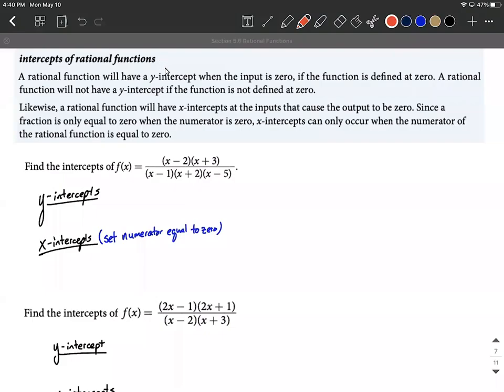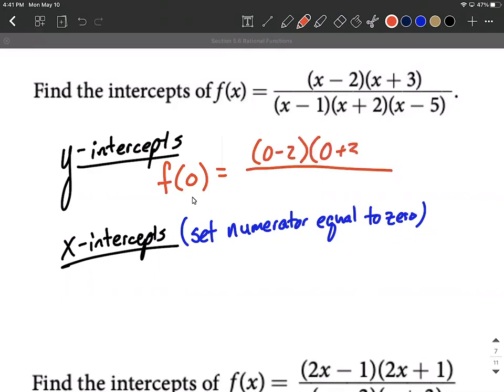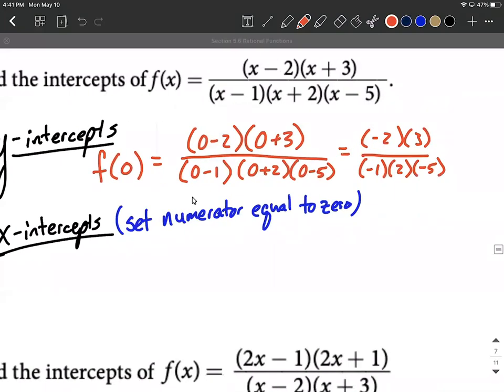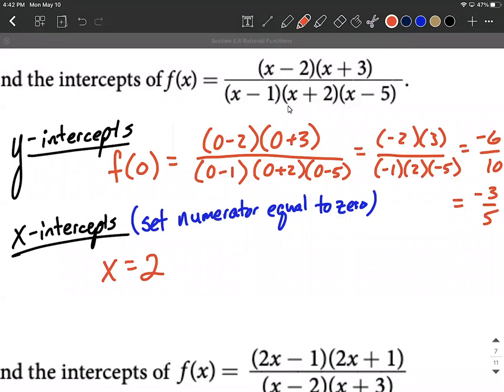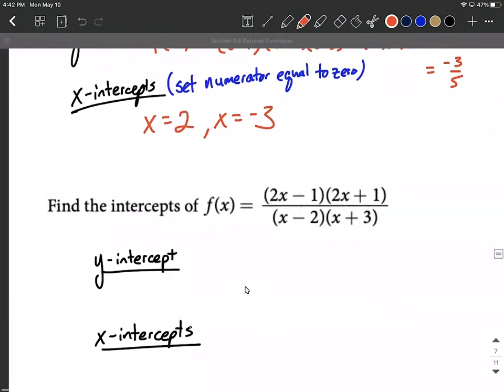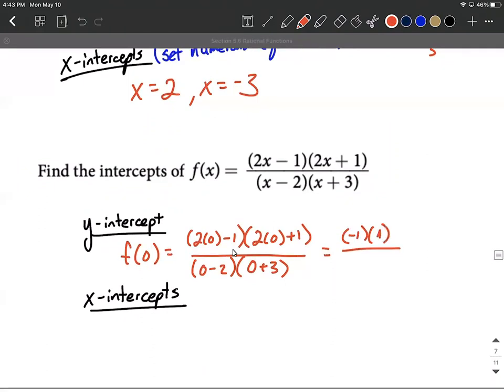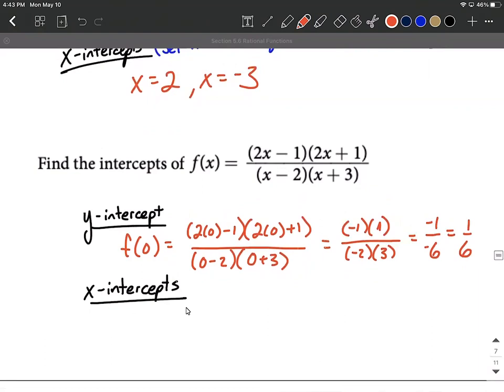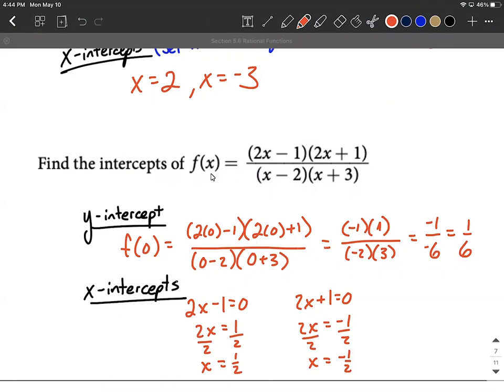Rational Functions | Find zeros/roots/x-intercepts and y-intercepts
In this example, given rational functions, we find the y-intercept by substituting zero in for x and simplifying.  To locate the zeros/roots/x-intercepts, we find where the numerator equals zero.